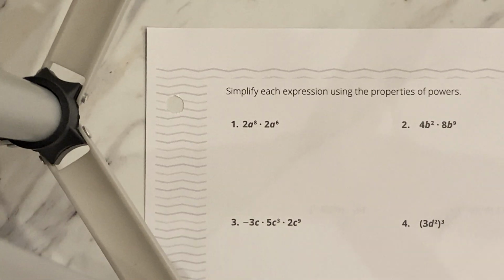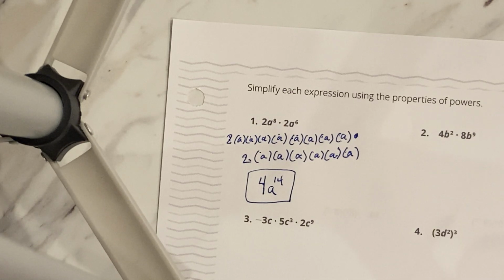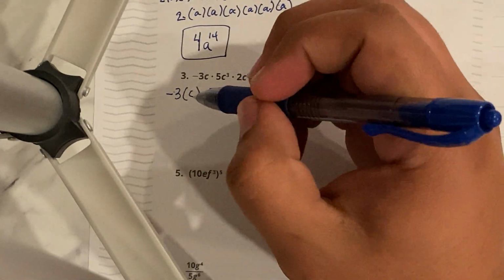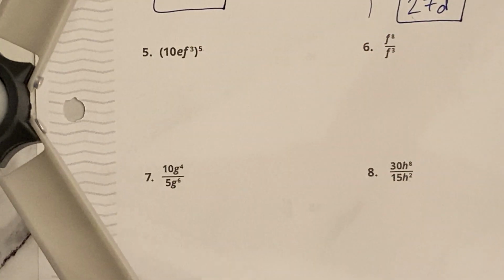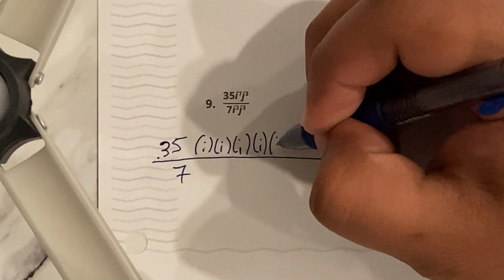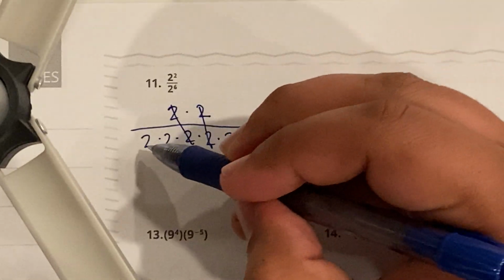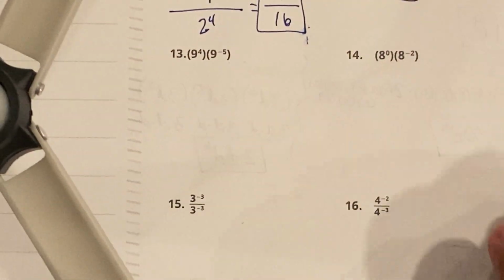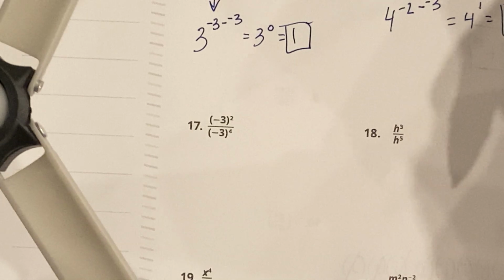Module 3 Topic 1 Lesson 1 - Talk the Talk pt. 1